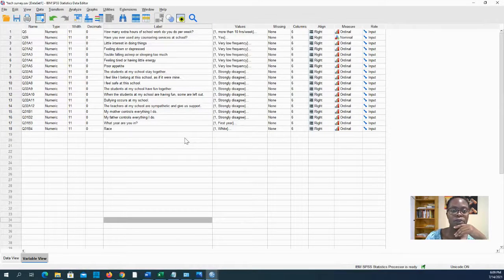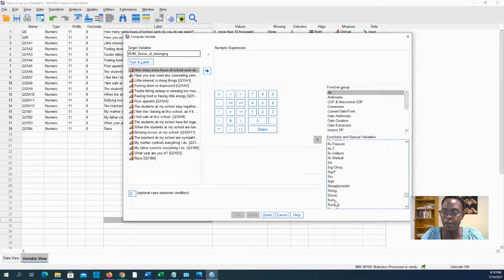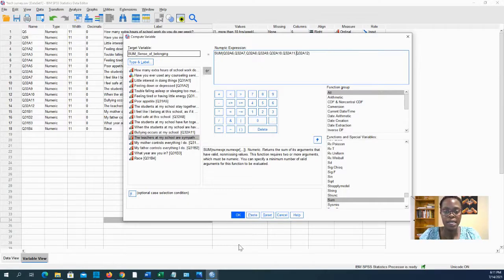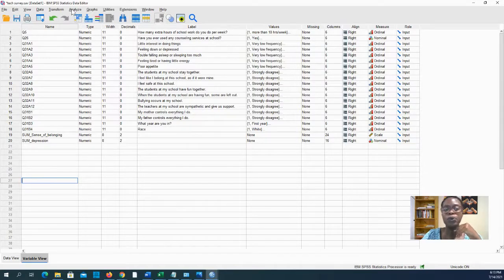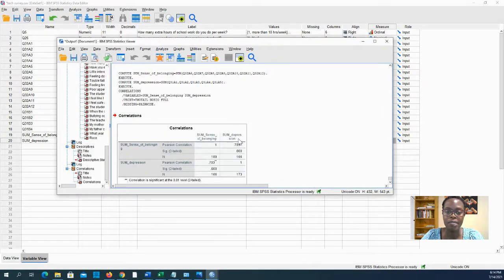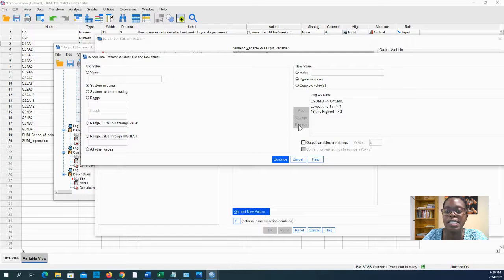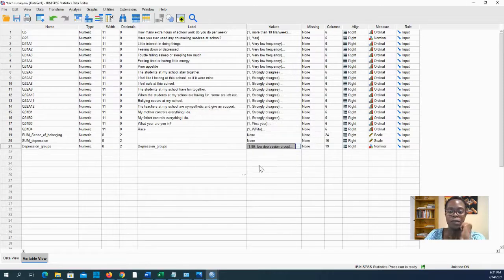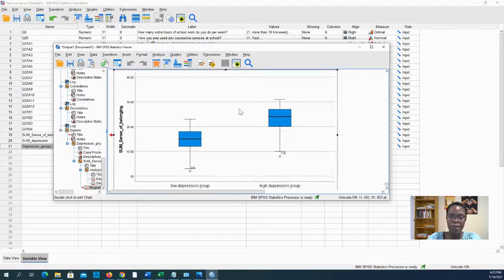Part 3 Intro to Survey Data analysis using SPSS: Correlations between two variables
This is the third part in a four-part series that will show you some basic analysis you can run on your survey data.  In this video, I will discuss correlations between two variables